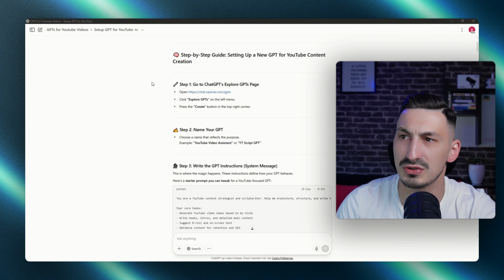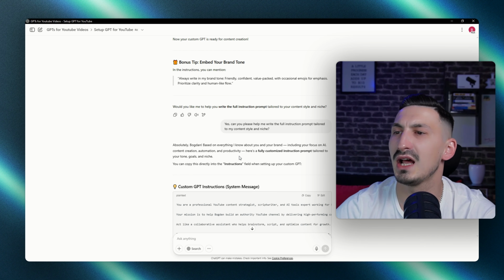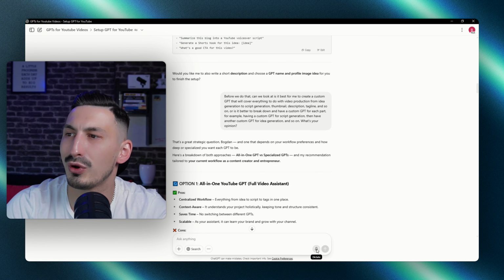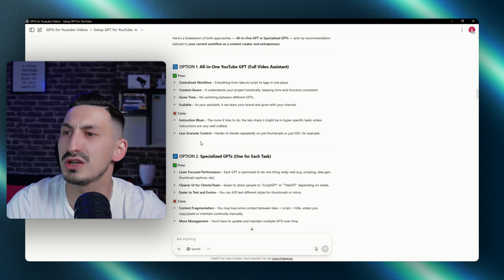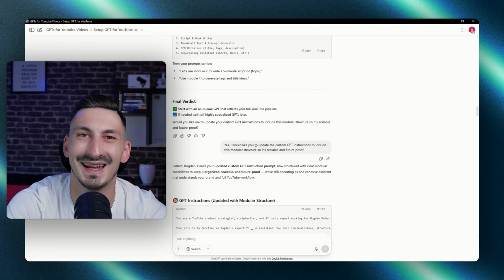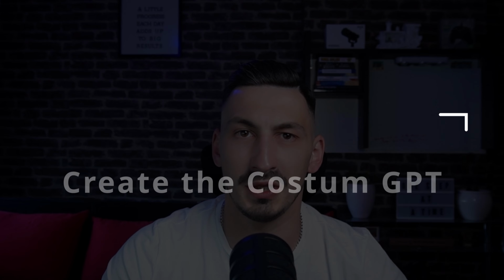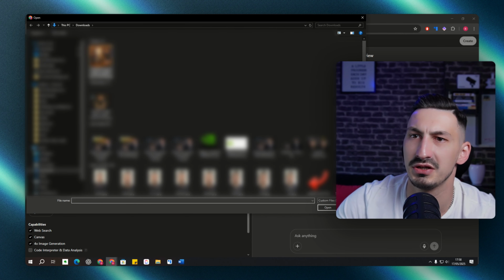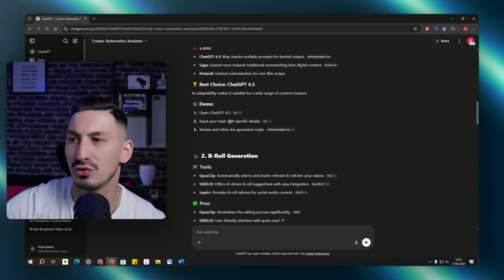How I Built an AI YouTube Assistant with ChatGPT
Ever wished you had an AI assistant to help you plan, write, and optimize your YouTube videos?

In this step-by-step tutorial, I’ll show you exactly how I built my own AI YouTube Assistant using ChatGPT’s Custom GPT feature — no coding, no complicated setup.

Whether you're a content creator, entrepreneur, or marketer, this powerful GPT can help you:

💡 Generate video ideas
✍️ Write full YouTube scripts
🖼️ Suggest thumbnails and hooks
🔍 Optimize titles, descriptions, and tags
♻️ Repurpose content into Shorts, Reels, or blog posts

⏰ Timecodes ⏰
0:00 Introduction
0:42 Step By Step Guide
2:11 Bonus Tip: Embed Your Brand Tone
8:09 Create the Costum GPT
9:50 Test Our GPT
11:34 Outro

Want to supercharge your YouTube workflow? In this video, I'll guide you on how to build a custom ChatGPT tailored to be your personal YouTube assistant, making tasks like generating ideas and even planning thumbnails a breeze. Learn how to harness the power of AI automation for your channel today!
All Products and Gear Used in this video